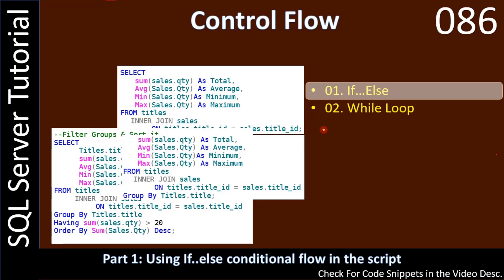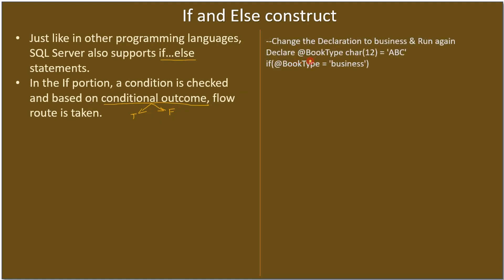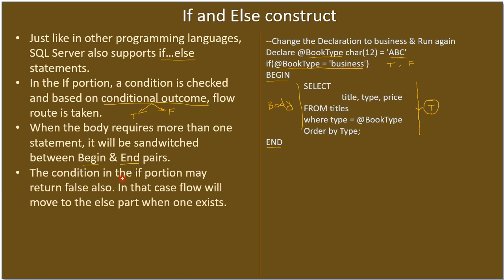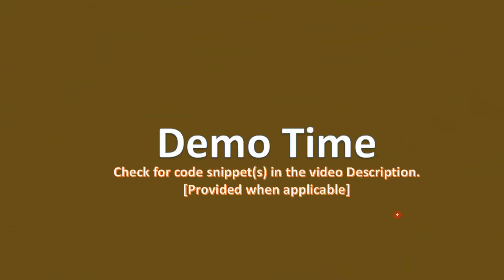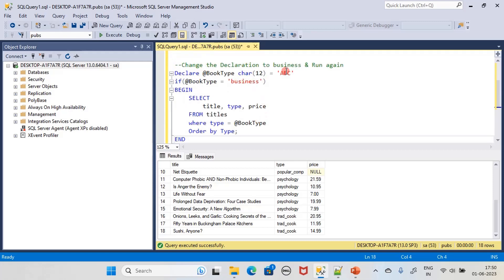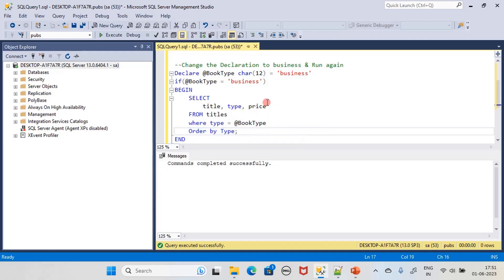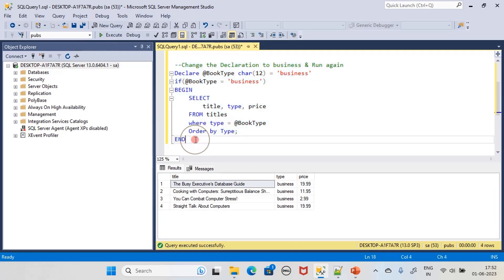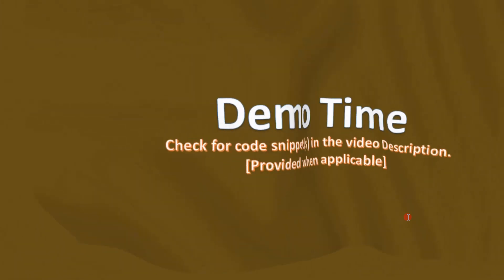Control Flow | Part 1 - If & Else Construct | SSMS TSQL Tutorial #86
In this Sql Server Tutorial, we will learn how to use if...else construct in the SQL Scripts. We will also learn the need for begin..end pairs which forms the compound statements.